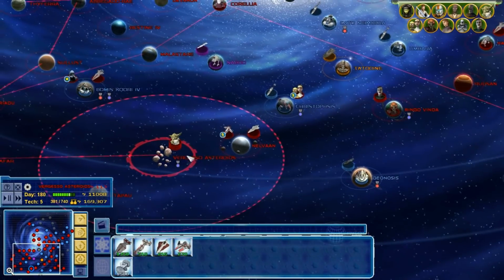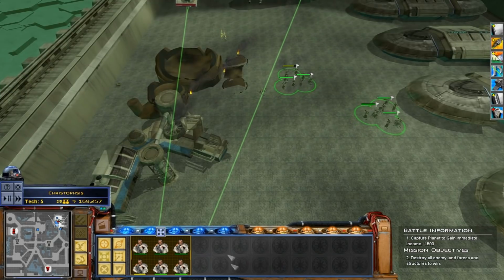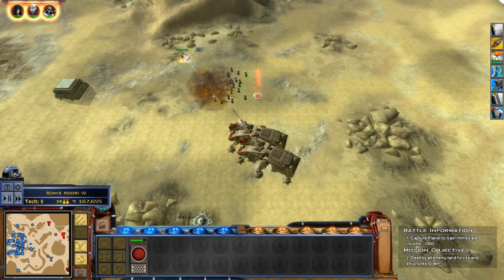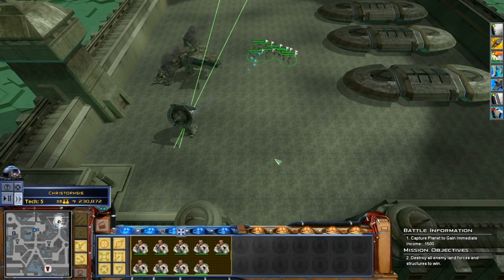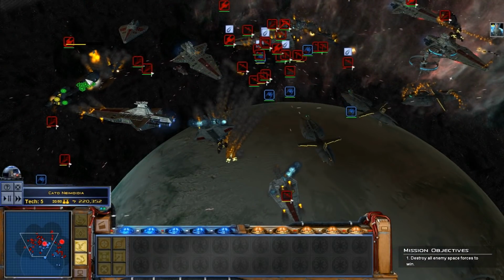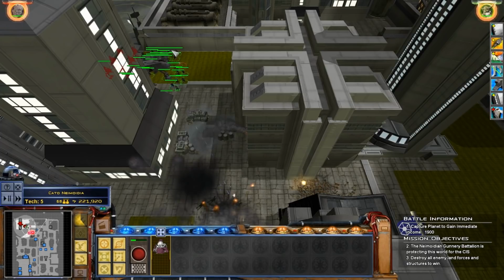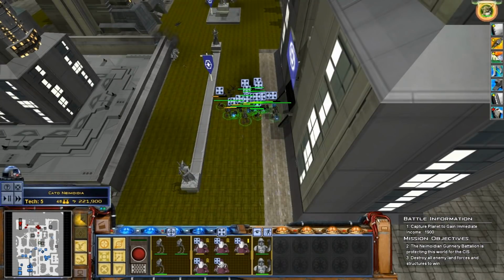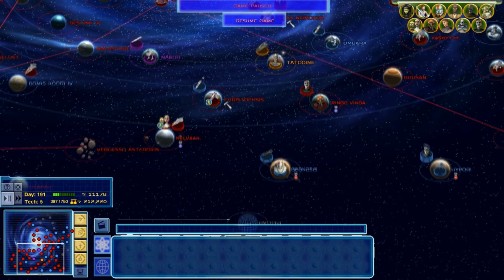Star Wars EAW FOC Clone Wars Mod 4.0 Full Part 15 - RAID ON CHRISTOPHSIS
In this video we send out LAAT's to Raid Christophsis and then we head for Cato Neimoidia. Enjoy.